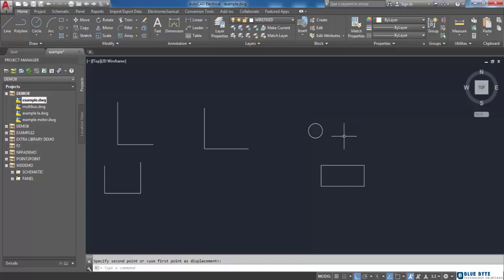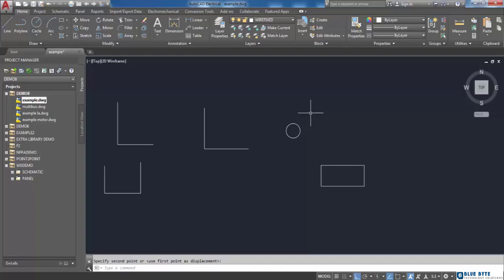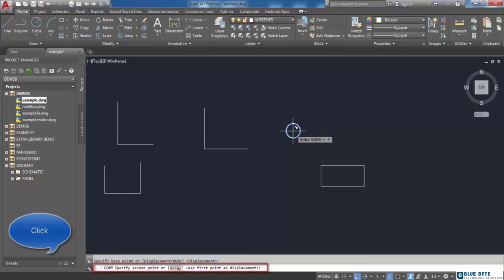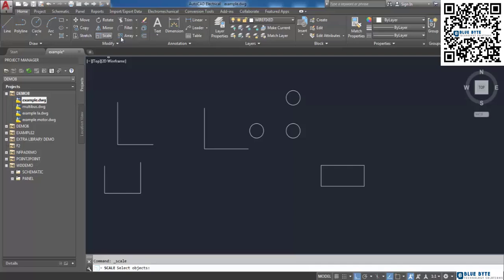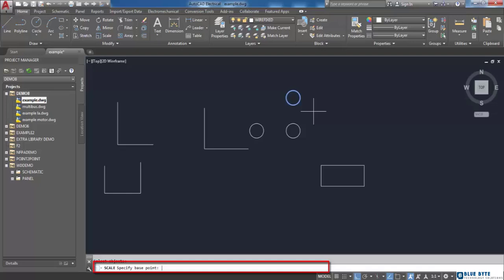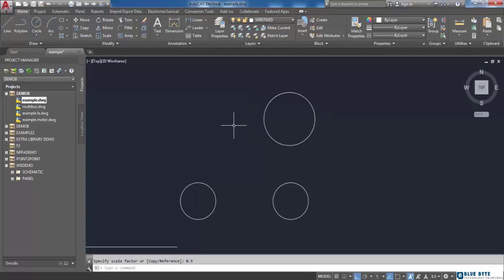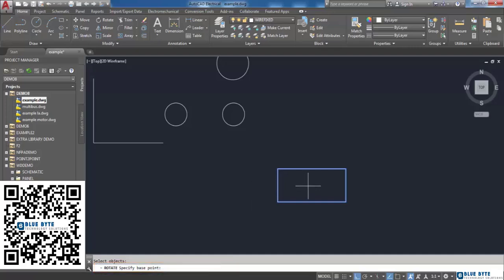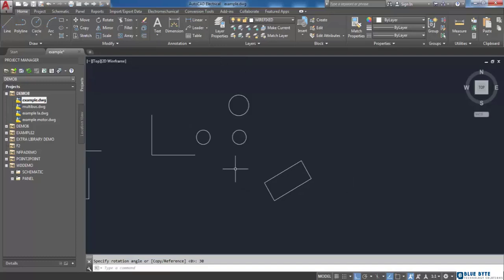AutoCAD Electrical Tutorial - 026 - Modifying Drawings in AutoCAD electrical